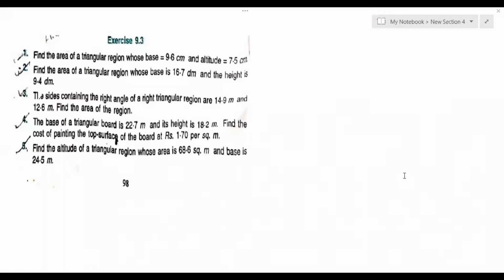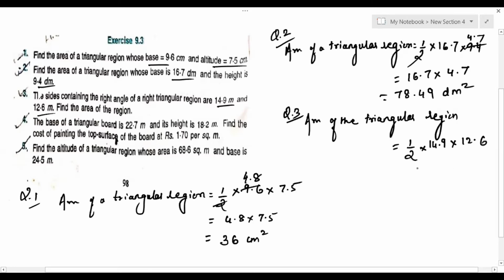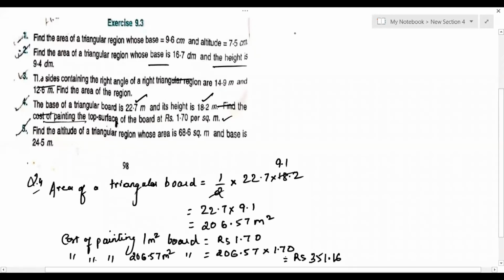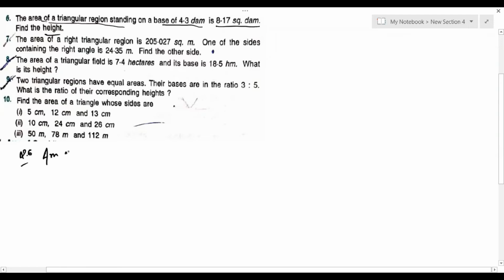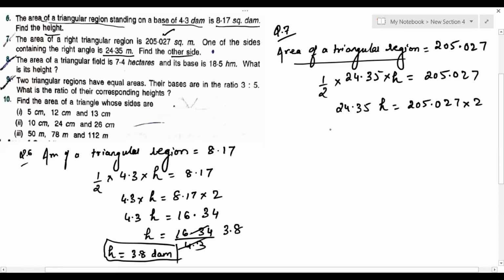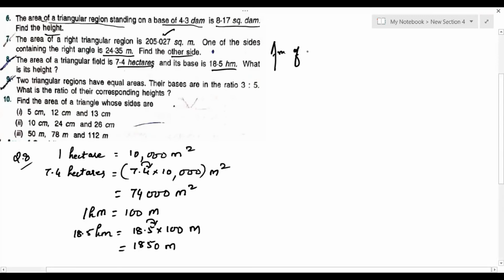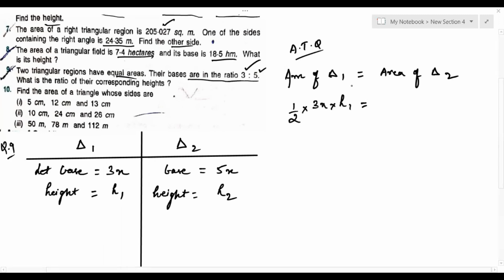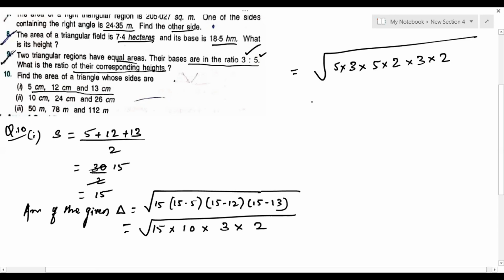Class-8 | Chapter-9 | AREA | Ex-9.3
This video contains solutions of Chapter-9 Area Ex-9.3